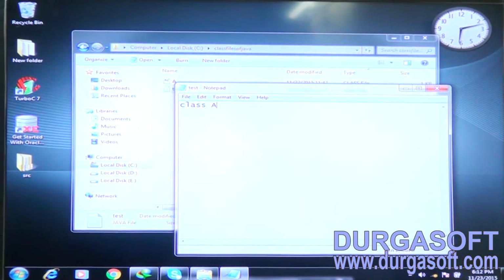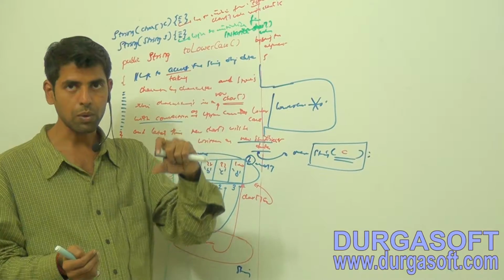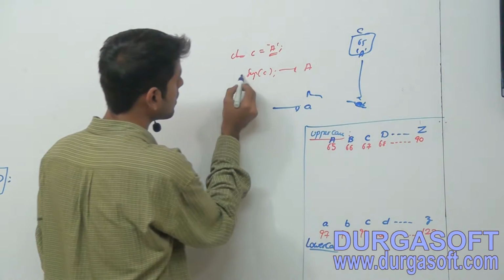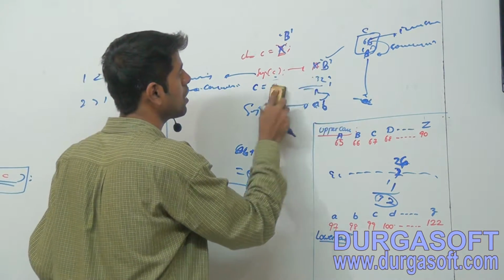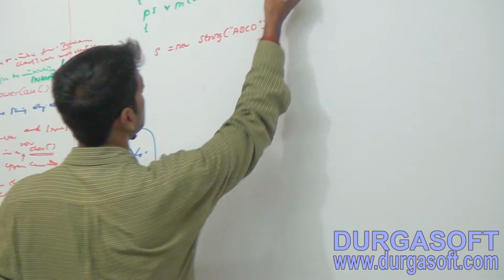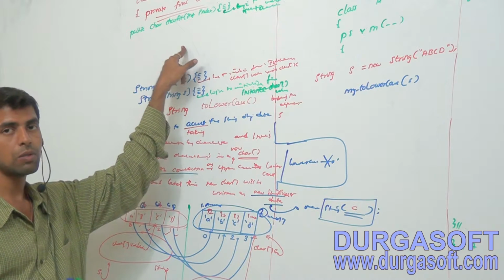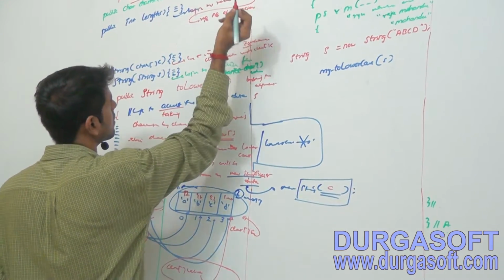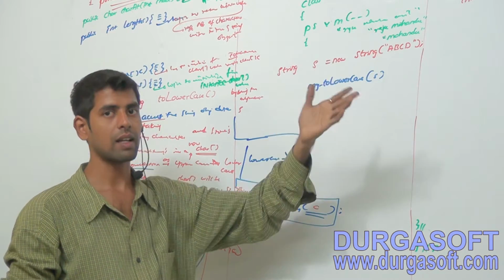predefined and customized toLowerCase(),toUpperCase()methods Part - 2